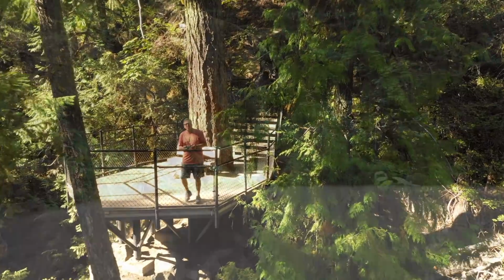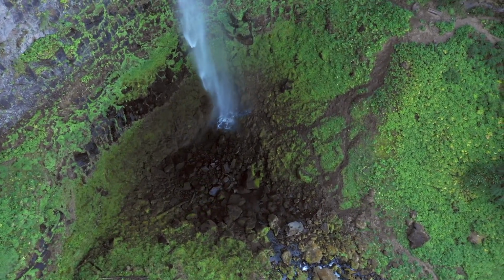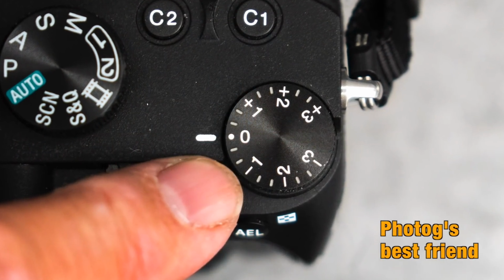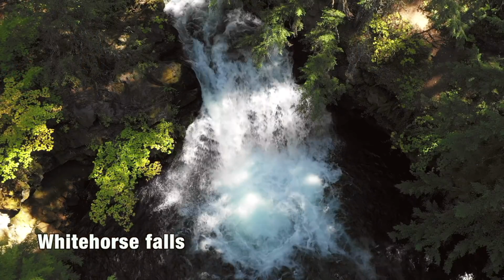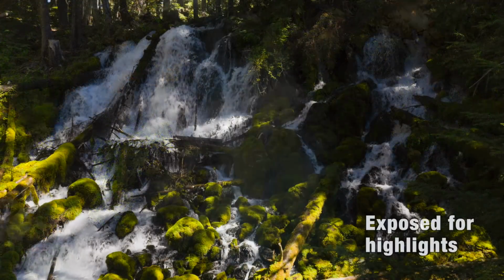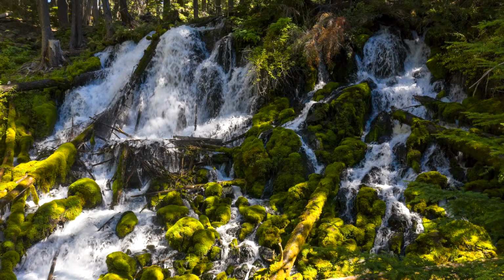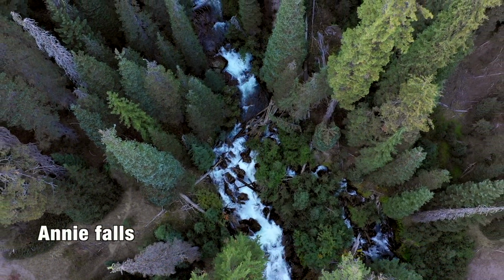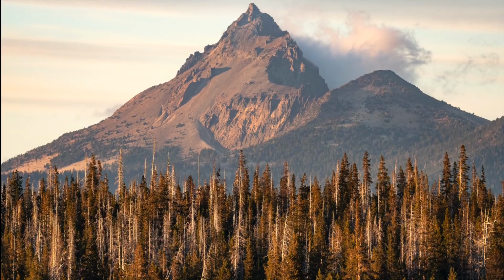Flying with Miss Pixie: Hidden waterfalls of Oregon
The Flying with Miss Pixie series takes us to southwest Oregon to discover the many incredible hidden waterfalls that dot the landscape. These waterfalls are unique because some are actually below ground level in small canyons, showing off unique green vegetation. And this is where a drone can get to places most visitors will never see. Also, because I get so many questions about how I photographed these scenes, I added several pragmatic photo/video/drone tips along the way. This was an area Pixie really enjoyed too!